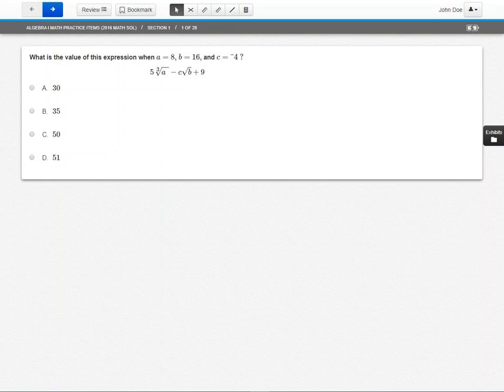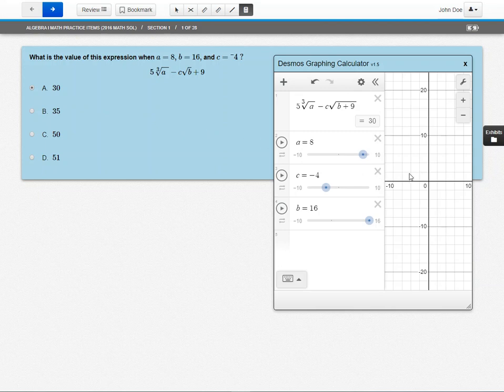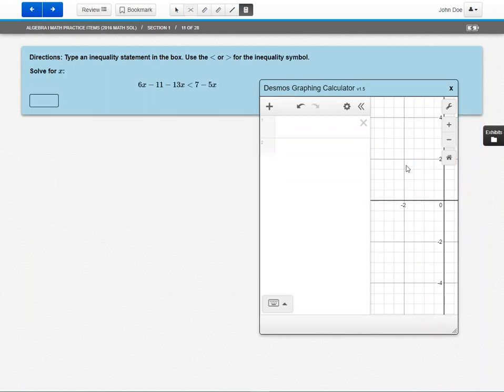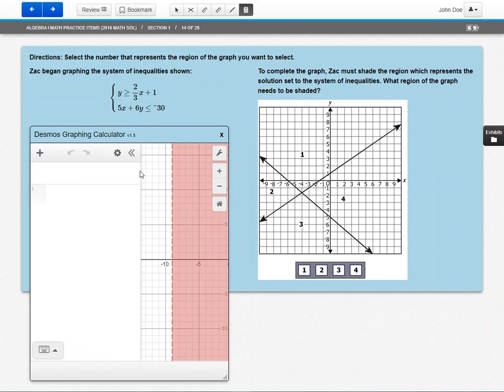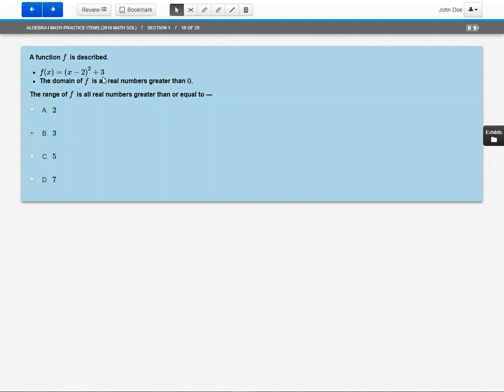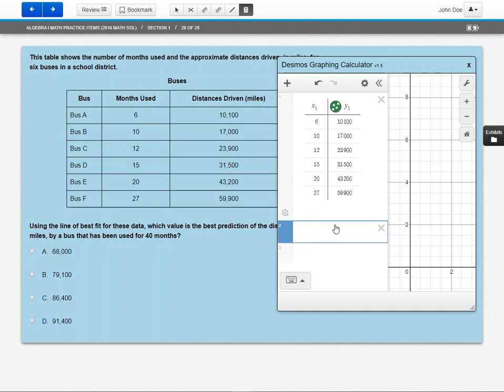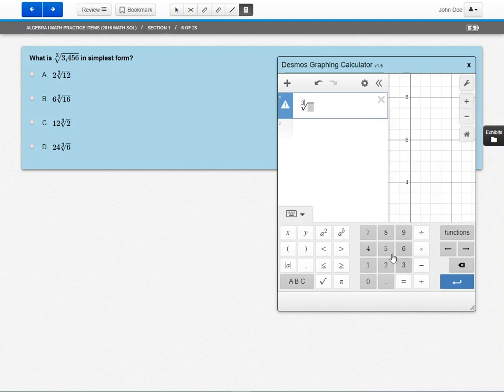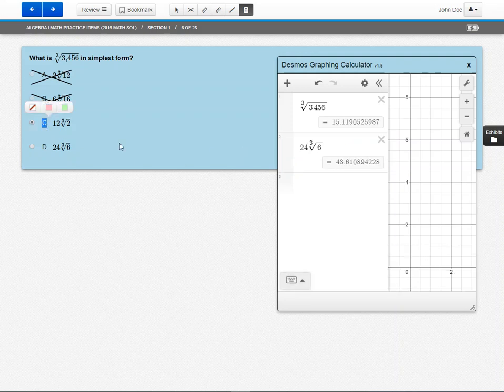SOL Test Nav Desmos Tips